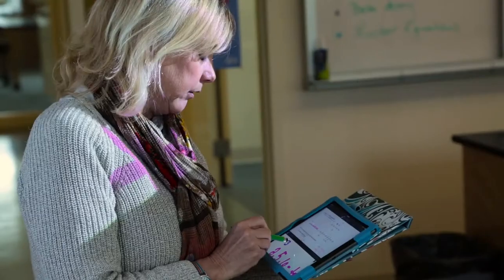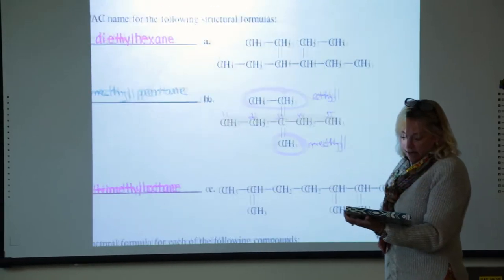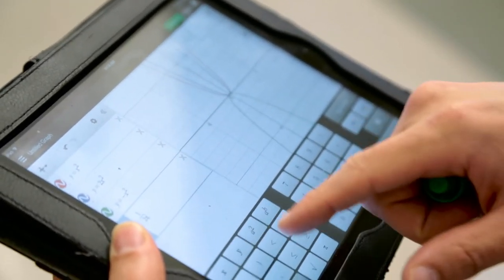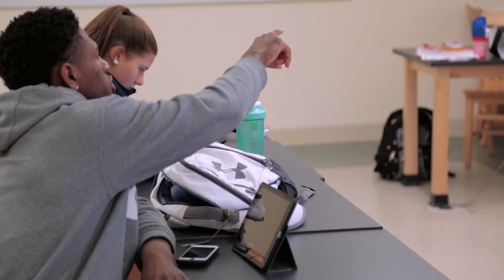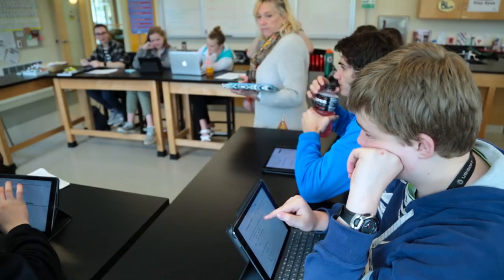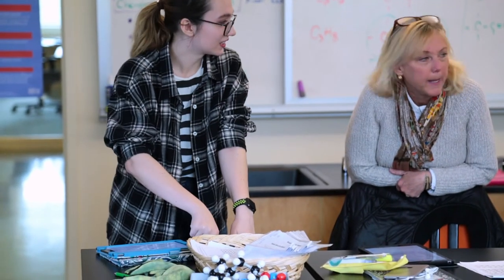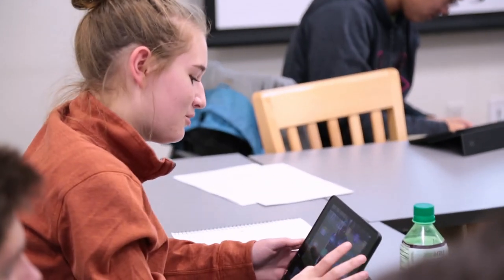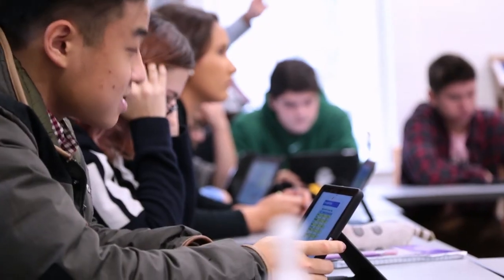New Hampton School | Teaching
Teachers at New Hampton School use technology, like the iPad, to help students learn more deeply and be creative producers, with knowledge at their finger tips.